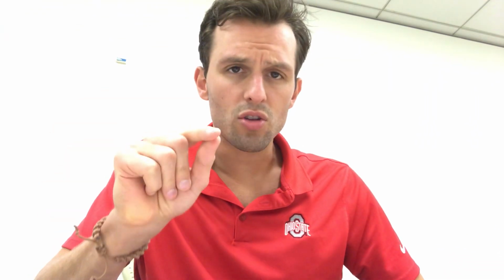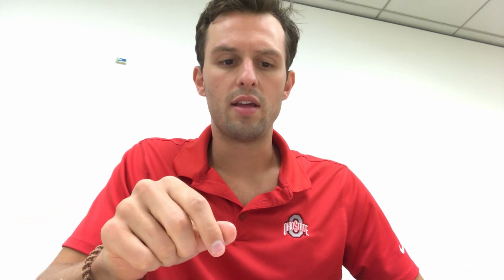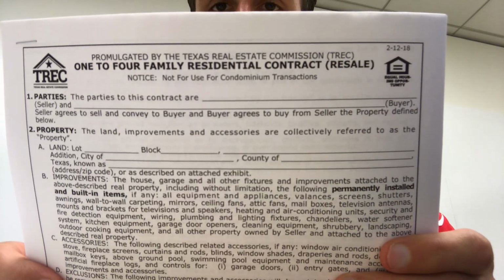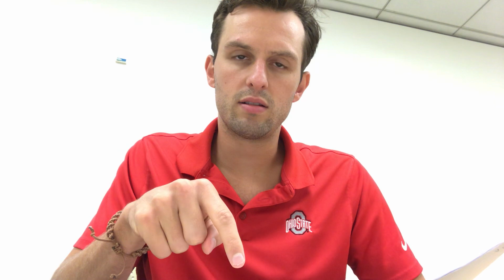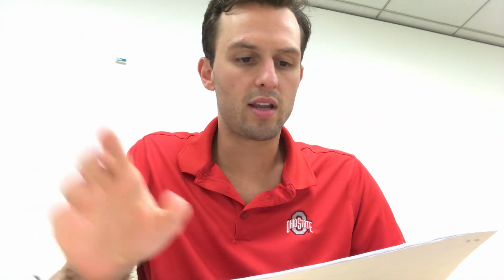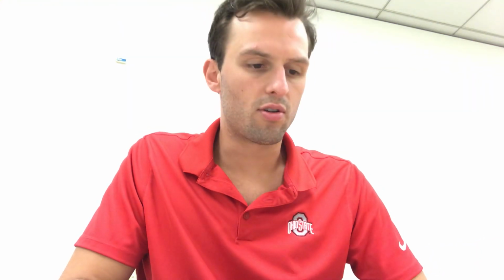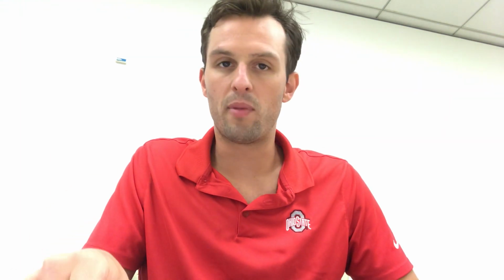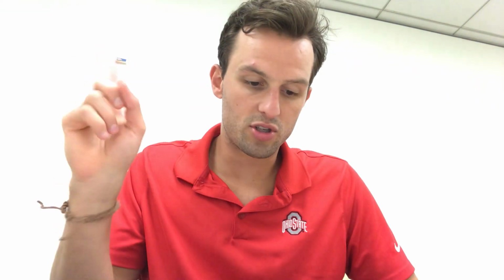#157 - The Details of the Texas Purchase (TREC) Contract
Do you have a deal but don't know how to fill out the right contract? I reveal exactly how we fill out our TREC contract and go through it step by step so you can lock that deal up today!

for a FREE copy of the filled out contracts!